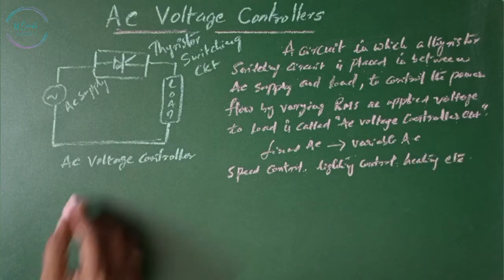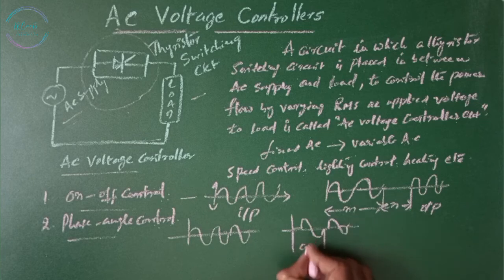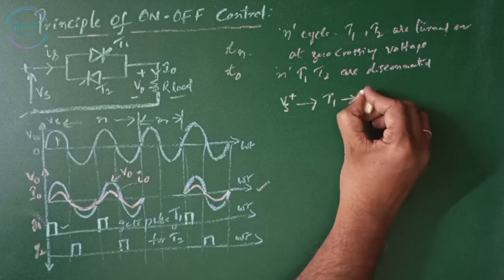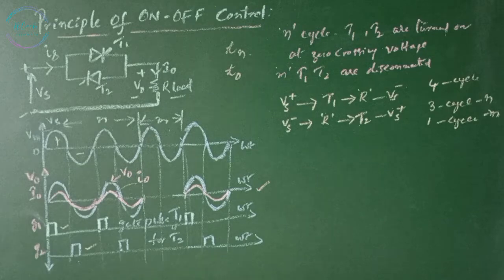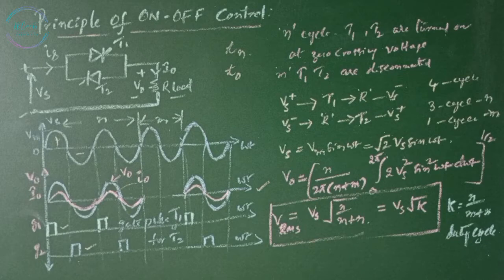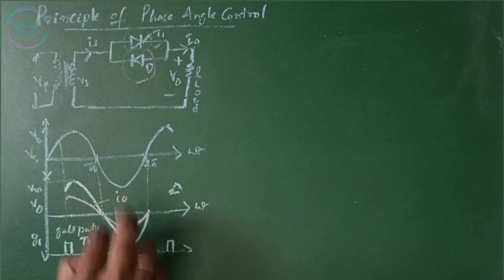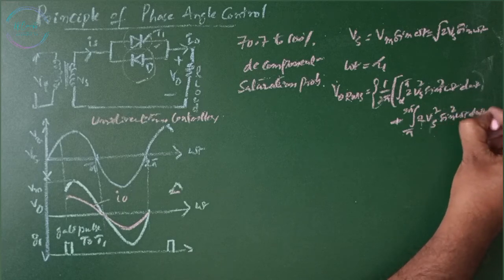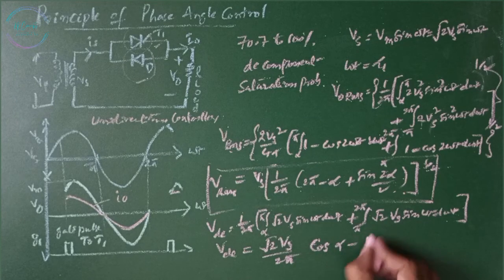AC VOLTAGE CONTROLLERS: ON-OFF CONTROL & PHASE-ANGLE CONTROL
(00:00) Intro to channel

(00:10) AC VOLTAGE CONTROLLERS

(02:15) ON-OFF CONTROL

(05:46)PHASE-ANGLE CONTROL